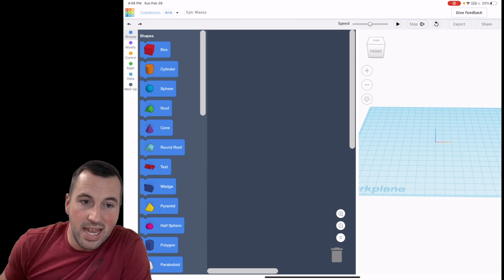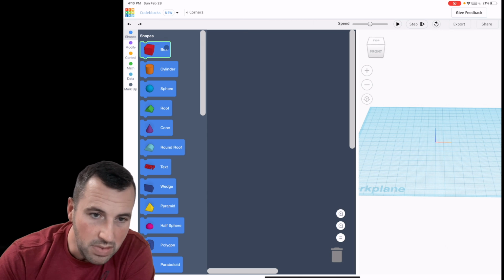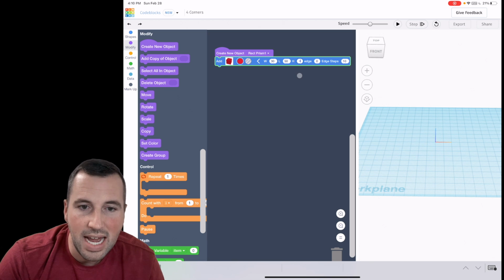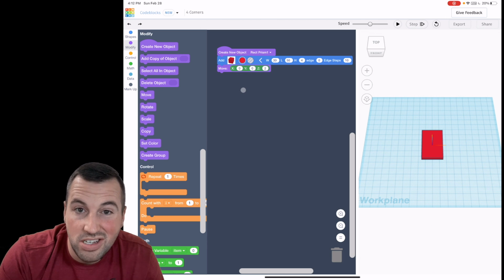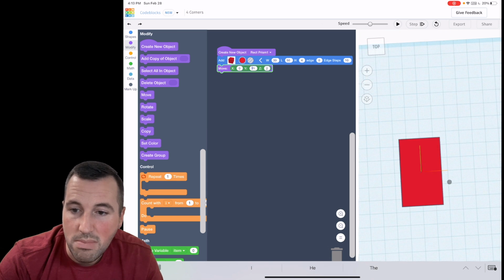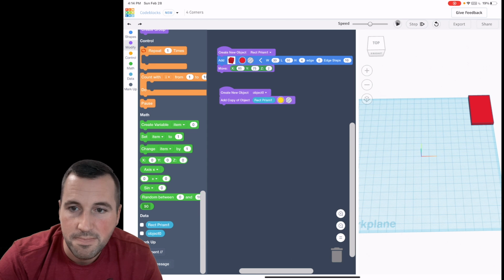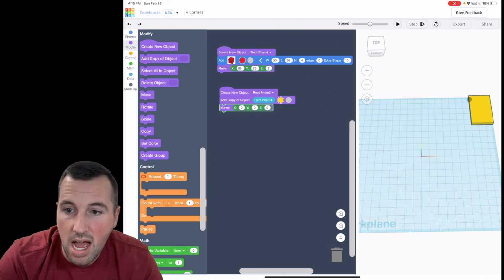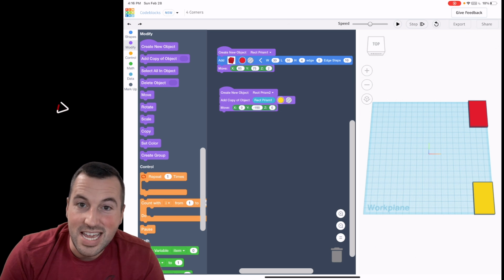Tinkercad 4-Corners Lesson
This is the third Tinkercad lesson that can be used to learn about moving objects on the X and Y-axis. It also discusses how the mm grid can be used to be more accurate rather than guessing and checking.